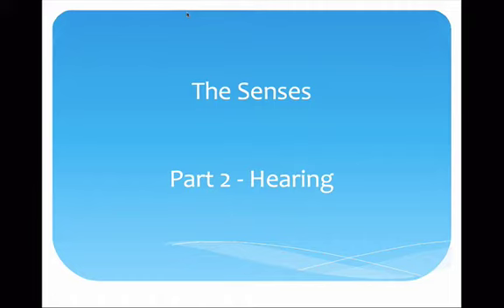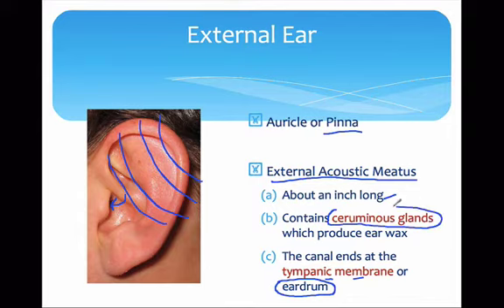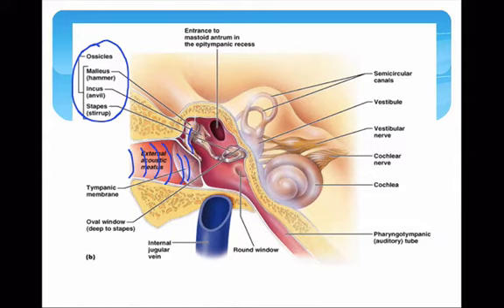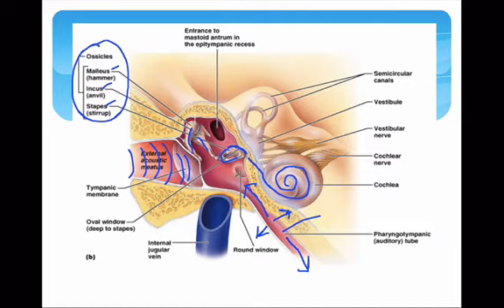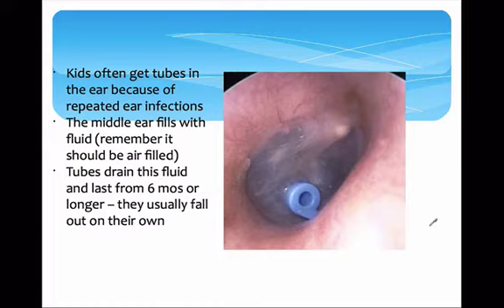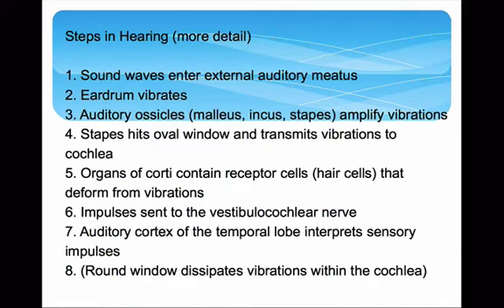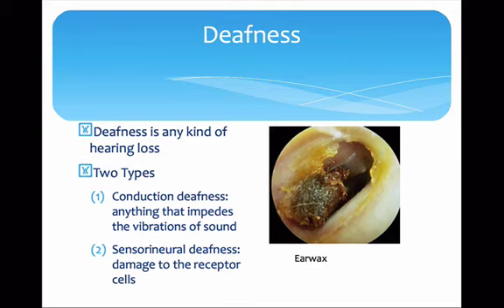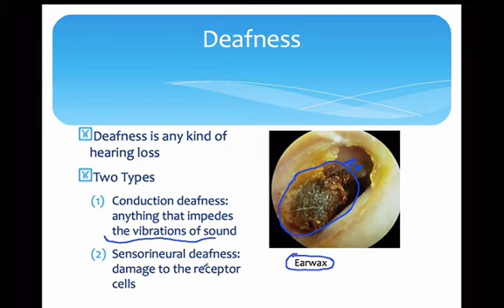The Senses Part 2 - Hearing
A discussion on hearing